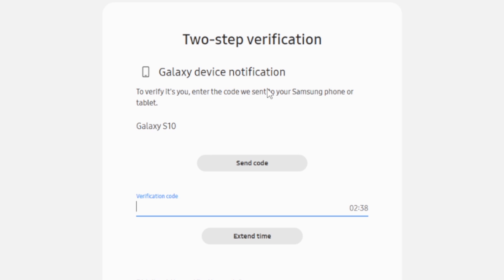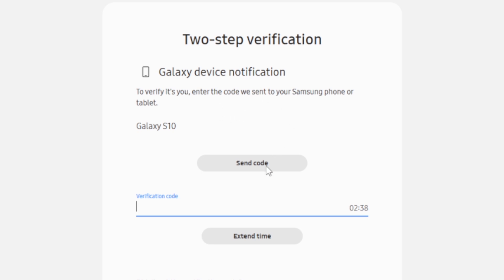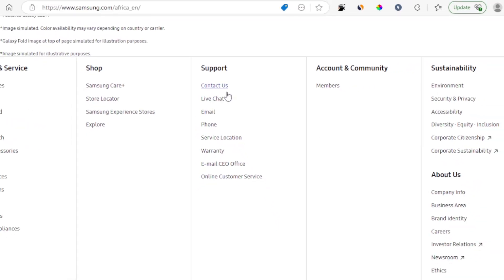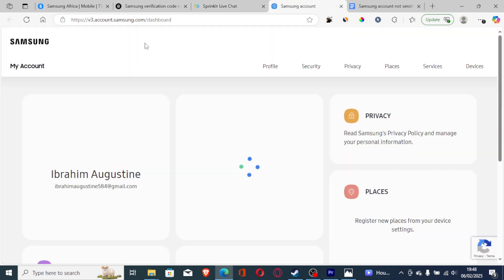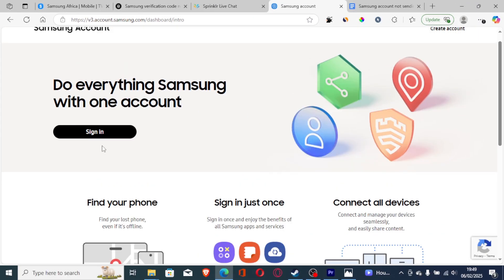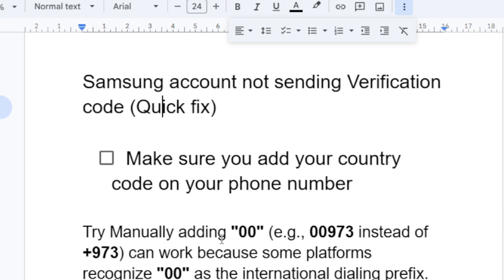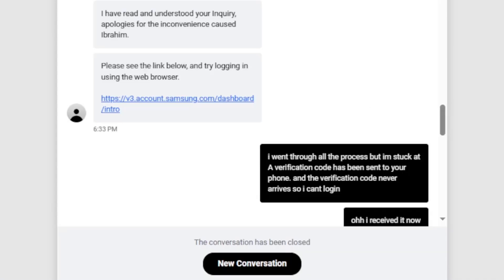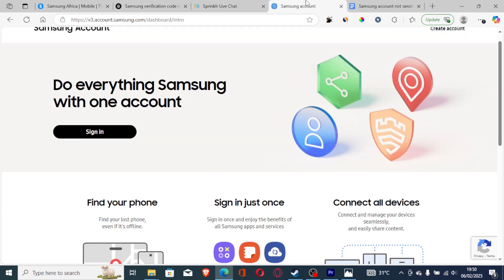Samsung Account not sending Verification code (Quick fix)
If you are trying to log in or set up your Samsung account, Samsung will send a verification code to your phone. However, in many cases, the code never arrives. I contacted their support team, and they were super quick to help. They provided me with a link, which you can also try using to log in.

If it still fails, it's best to contact their support team. Also, if you're setting up your account for the first time, make sure to add your country code to your phone number.

Manually adding "00" (e.g., 00973 instead of +973) may work because some platforms recognize "00" as the international dialing prefix.